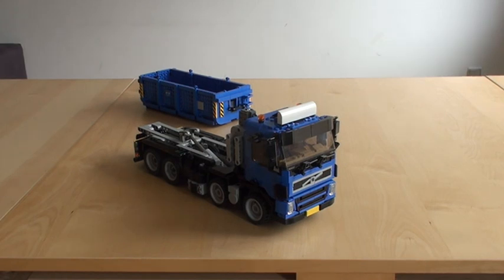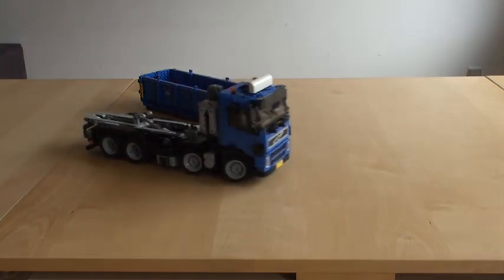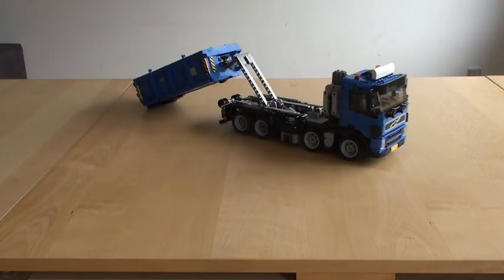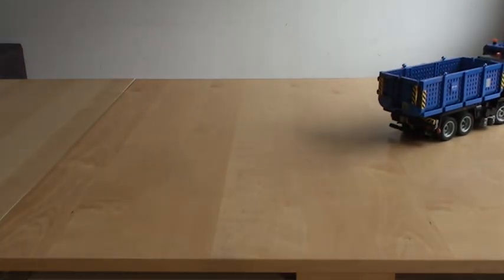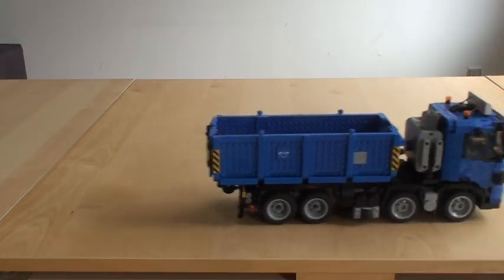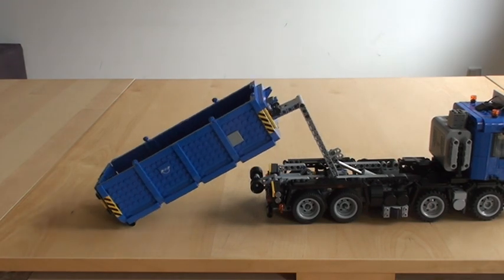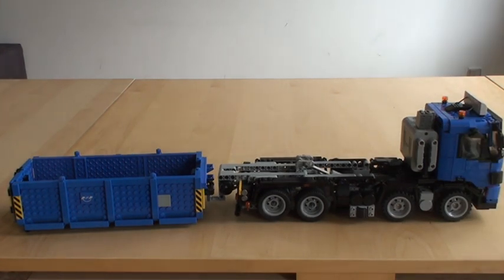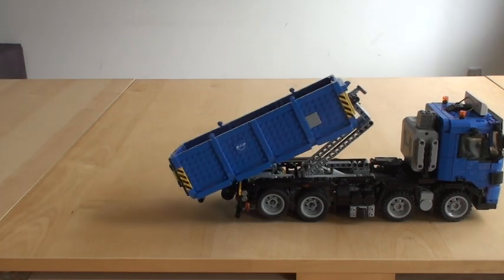LEGO RC Container Truck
Volvo FM 8 x 2 Container Transport in Model Team 1:25 scale with Power Functions.

Motorised functions:
- Drive (Open diff, 2 driving wheels, L-motor)
- Steering (Dual axle steering, servo motor)
- Container lifting mechanism (M-motor and linear actuator)
- Rear axle lift system (Secondary function of lifting mechanism)